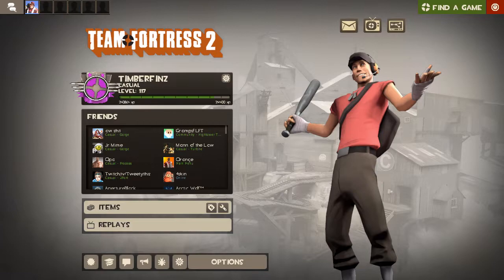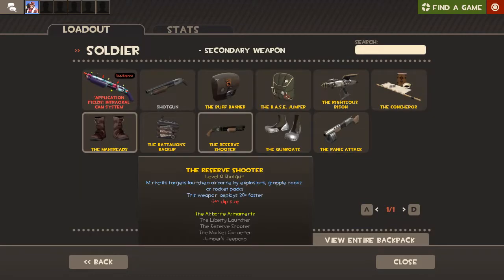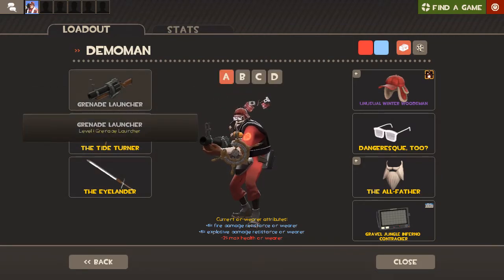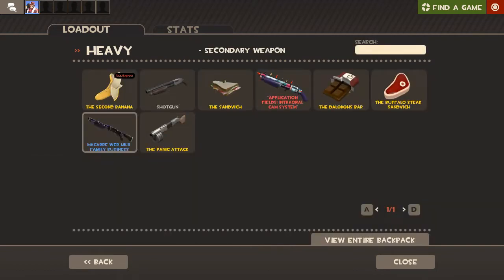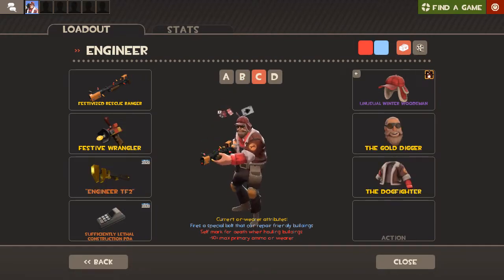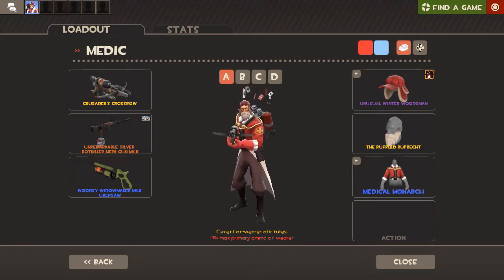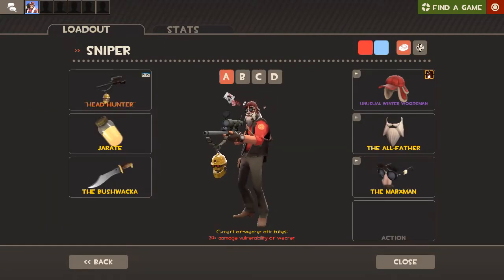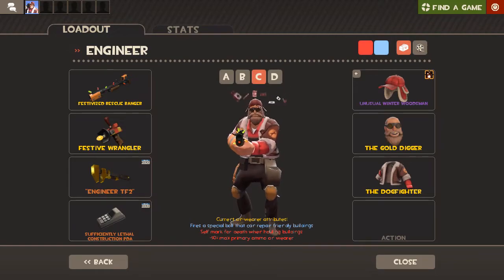[TF2] TimberFinz's Personal TF2 Loadouts (2019-2020)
These will probably change in a little bit, but I've wanted to make this for a while now. I hope you enjoy! And tell me about your favorite loadouts in the comments down below!